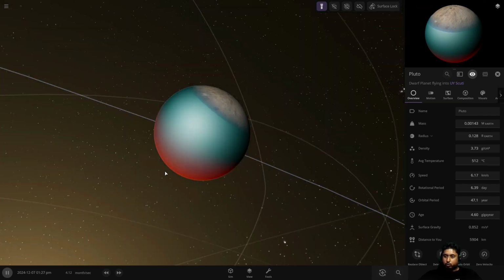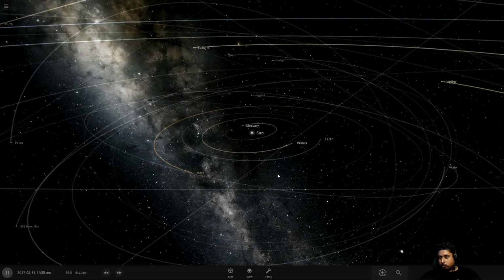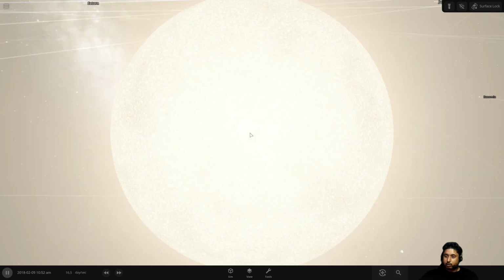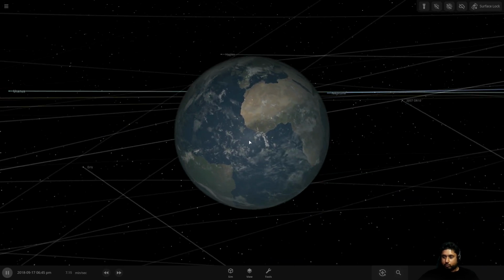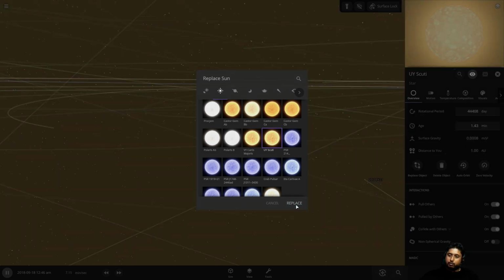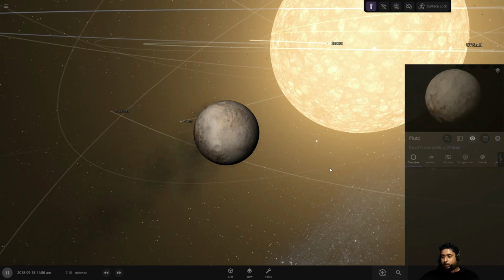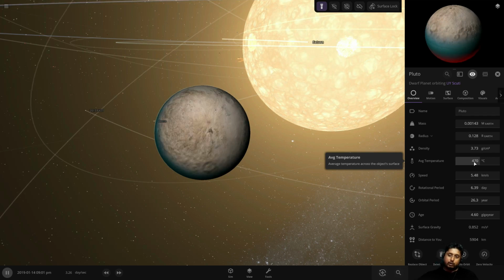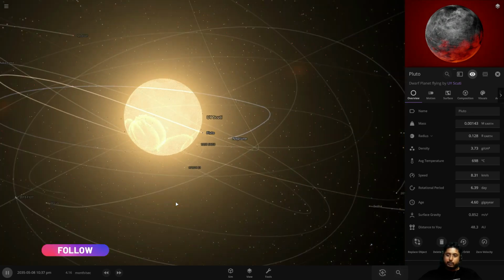What If UY Scuti Replaced Our Sun?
Imagine if our Sun were replaced by the colossal UY Scuti, the largest known star in the universe. This video explores the dramatic changes that would occur in our solar system, from the engulfing of inner planets to the drastic alterations in climate and life on Earth. Join us as we delve into the fascinating and terrifying possibilities of this cosmic transformation.